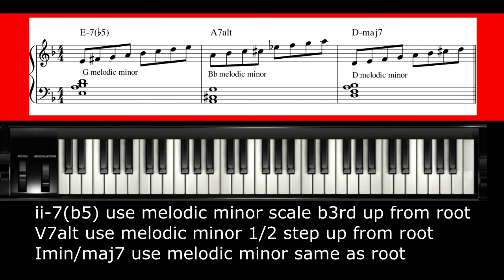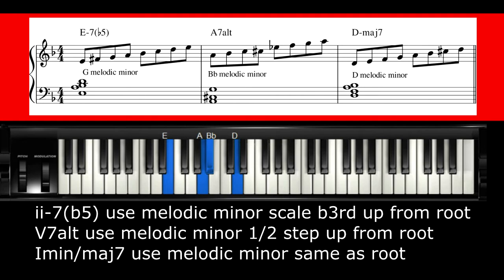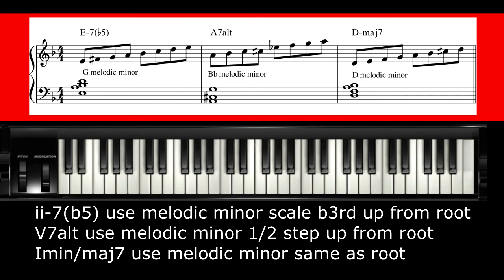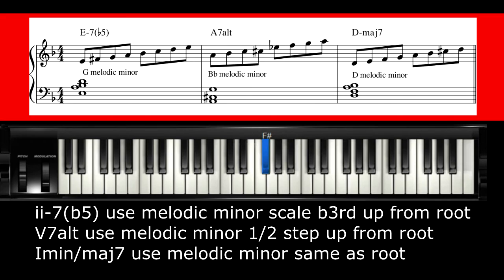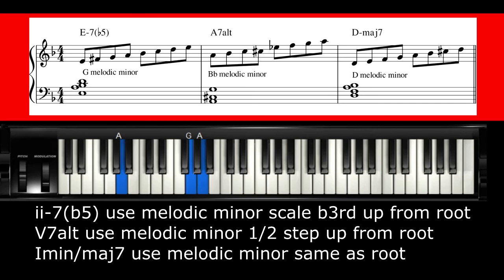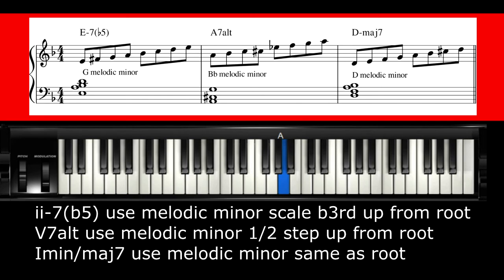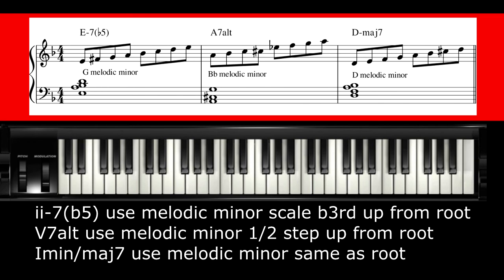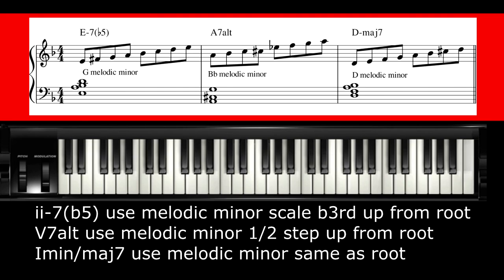Minor ii-7(b5) V7alt Imin/maj7 Using Melodic Minor Scales Jazz Improv Lesson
Here's a lesson on playing over a minor 2-5-1 progression using only melodic minor scales.